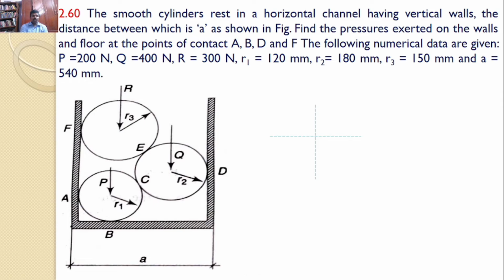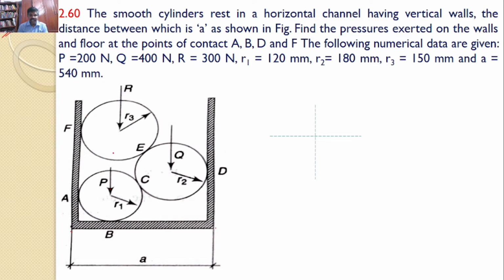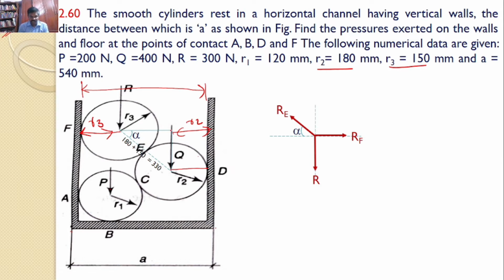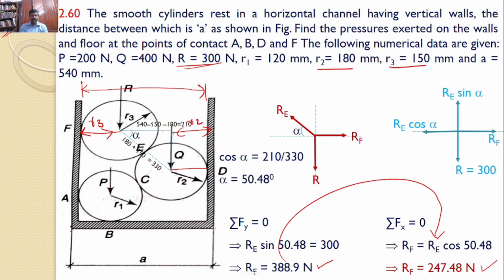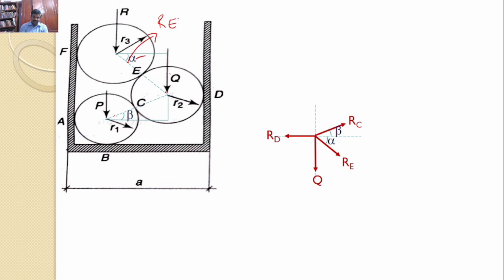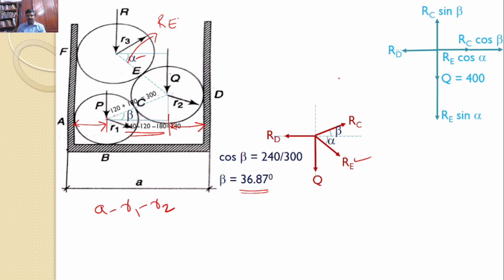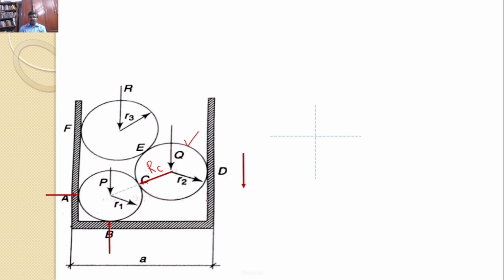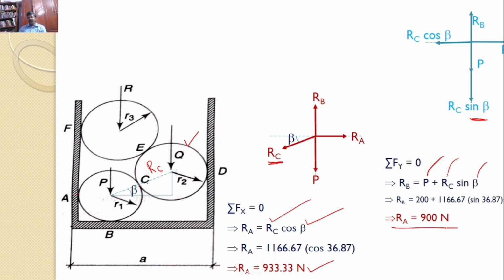Engineering Mechanics, Problem 2.60, Timoshenko, Equilibrium Equations, Method of Projections, Lames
Engineering Mechanics,
Problem 2.60
Sine Rule
Lame's theorem
Resolution of a Force
RK Tutorials
Method of Projections
Equilibrium Equations
concurrent forces
concurrent forces
The smooth cylinders rest in a horizontal channel having vertical walls, the distance between which is ‘a’ as shown in Fig. Find the pressures exerted on the walls and floor at the points of contact A, B, D and F The following numerical data are given: P =200 N, Q =400 N, R = 300 N, r1 = 120 mm, r2= 180 mm, r3 = 150 mm and a = 540 mm.